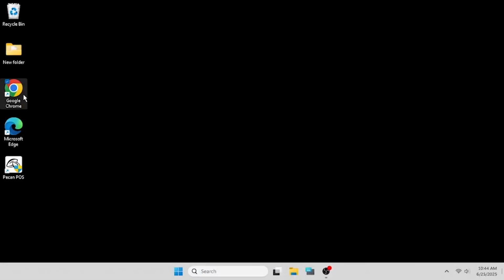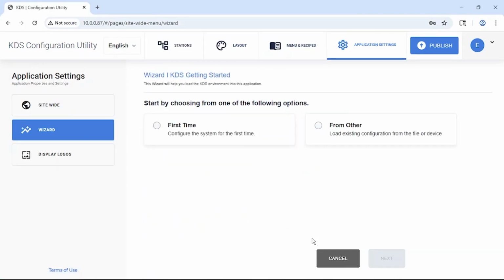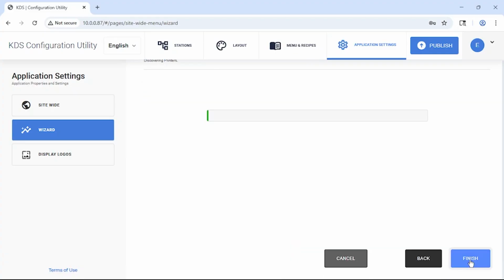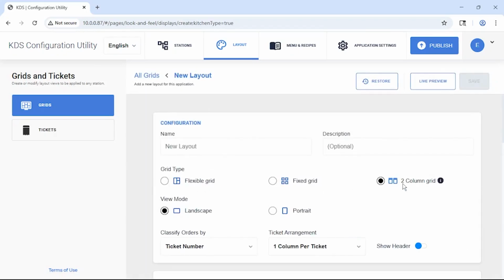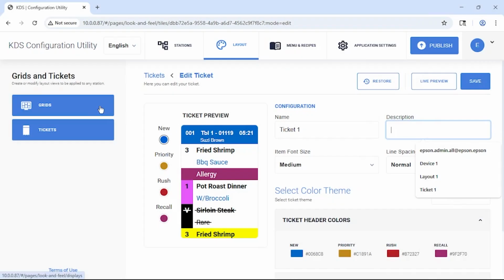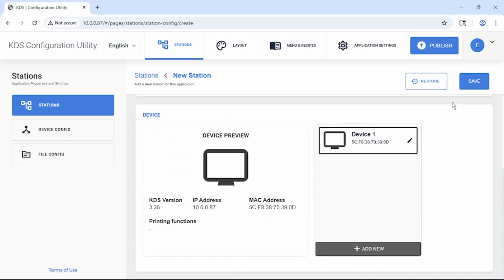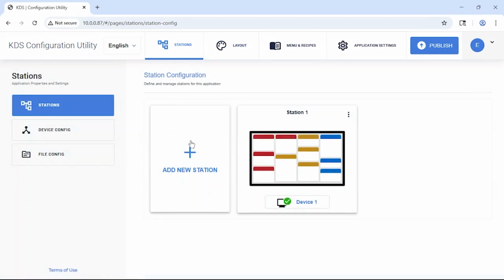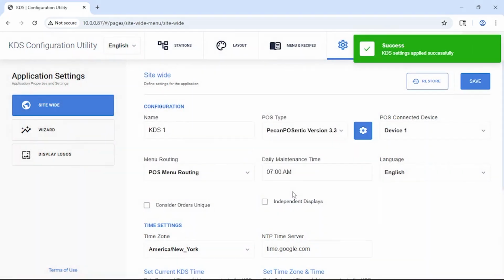Pecan POS + Epson's TrueOrder™ Kitchen Display - Back office setup and configuration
Our lead tech Emmanuel will show how to setup and configure Epson's TrueOrder™ Kitchen Display while integrated with Pecan POS.